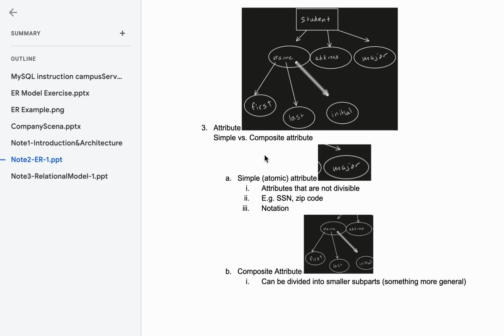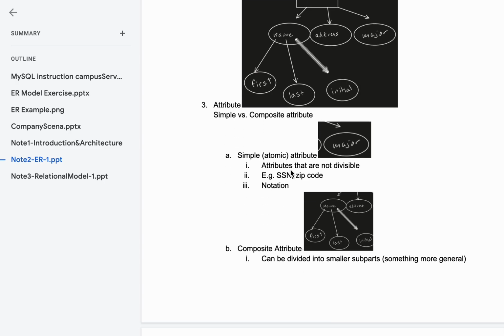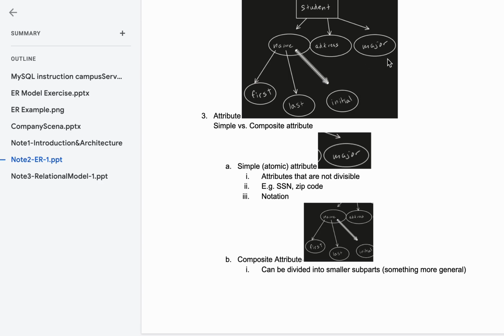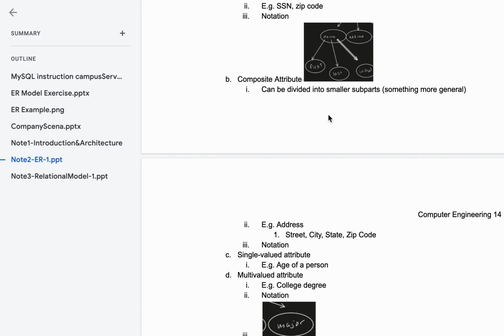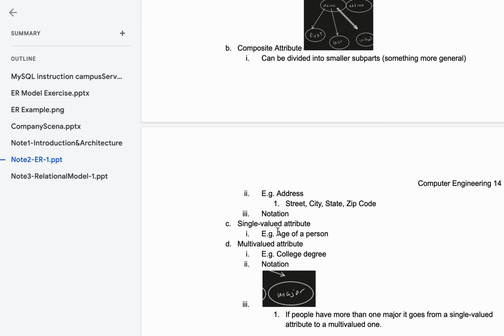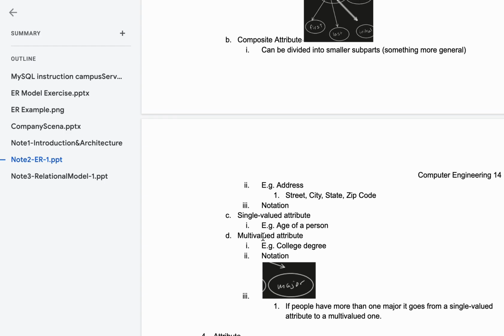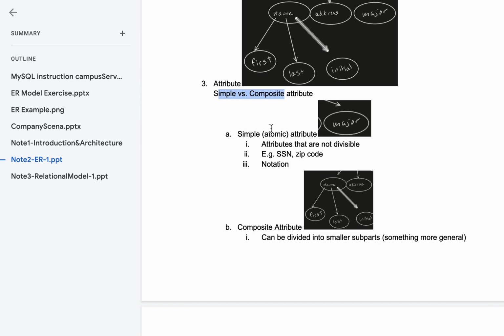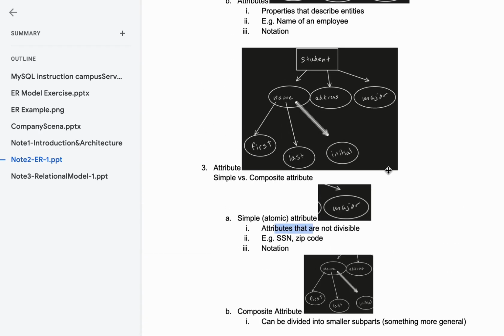Entity-Relationship Model : Attribute : Simple, Composite, Single-valued, & Multivalued attribute